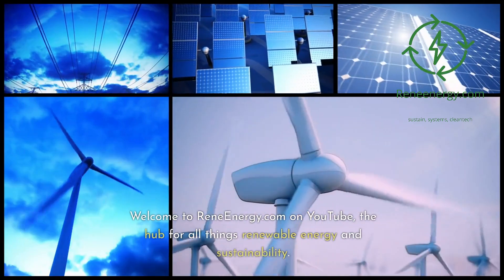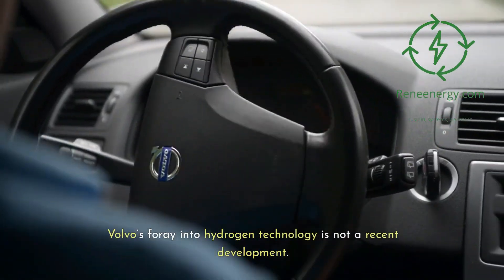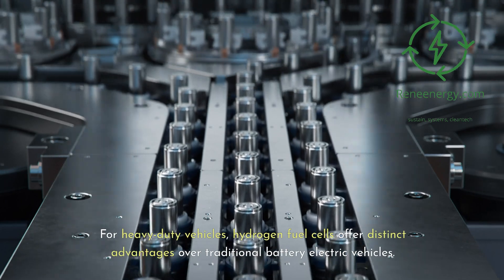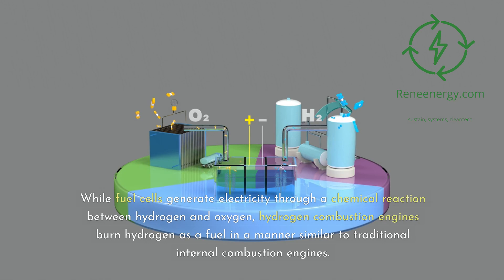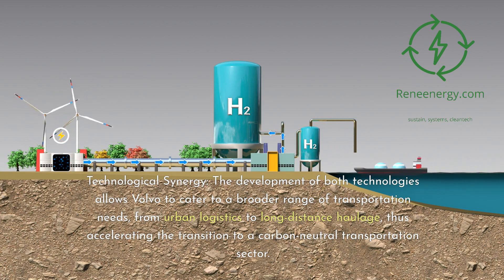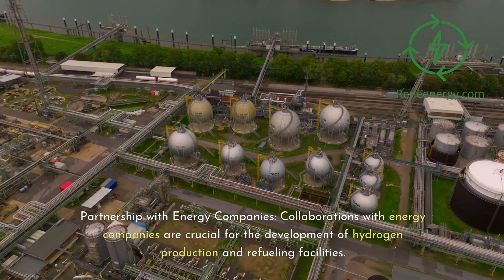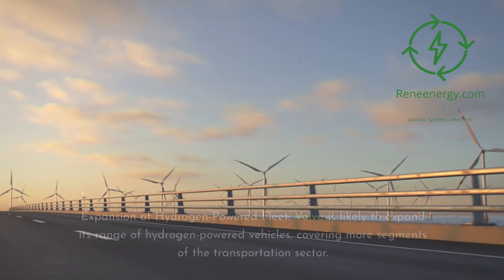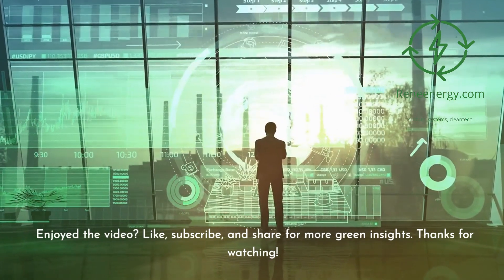Volvo's Hydrogen Horizon - Pioneering Sustainable Transport Solutions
Explore the cutting-edge of sustainable transportation with Volvo's groundbreaking hydrogen technology. In 'Volvo's Hydrogen Horizon: Pioneering Sustainable Transport Solutions,' we delve into the sophisticated world of hydrogen fuel cells and combustion engines. This video offers an in-depth look at Volvo's commitment to carbon neutrality, the innovative technology behind hydrogen fuel cells, the unique advantages of hydrogen in heavy vehicles, and Volvo's strategic role in developing crucial infrastructure for hydrogen fuel adoption. Join us as we analyze the challenges and future prospects of this transformative technology and Volvo's pivotal role in shaping a greener future in transportation. Dive into this comprehensive exploration of Volvo's journey towards a sustainable transportation revolution.

💡 Stay informed about the latest in green technology and environmental initiatives by following us on social media.